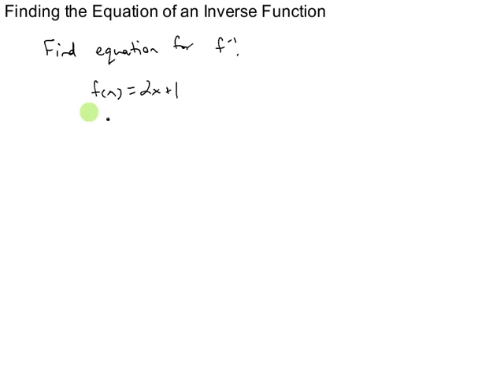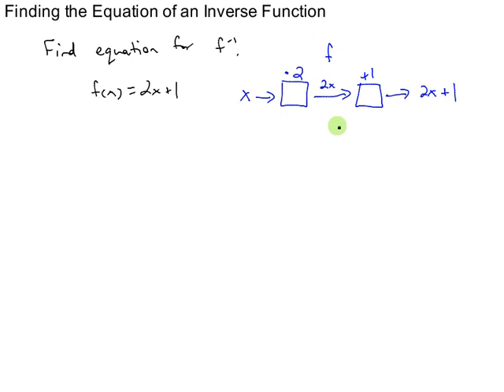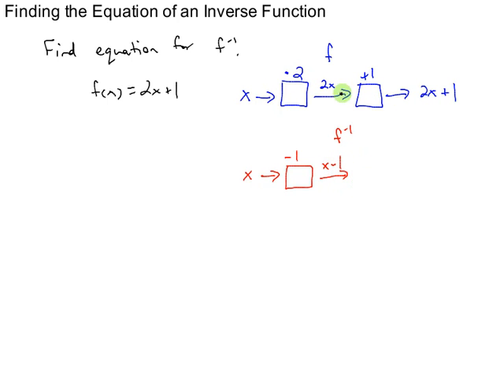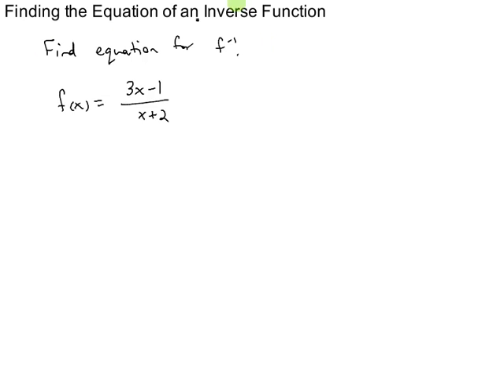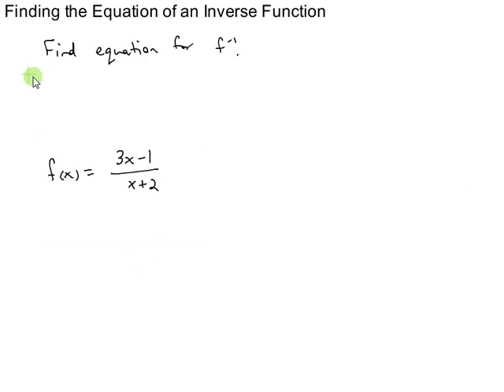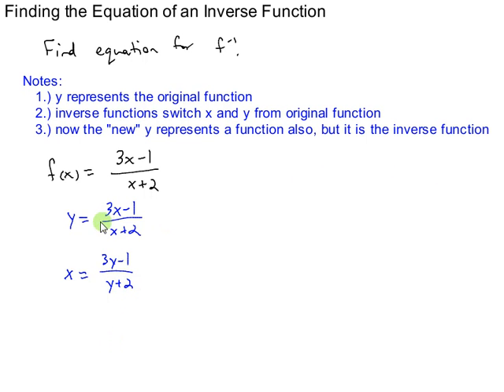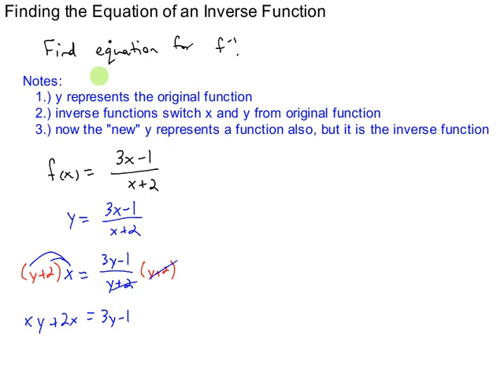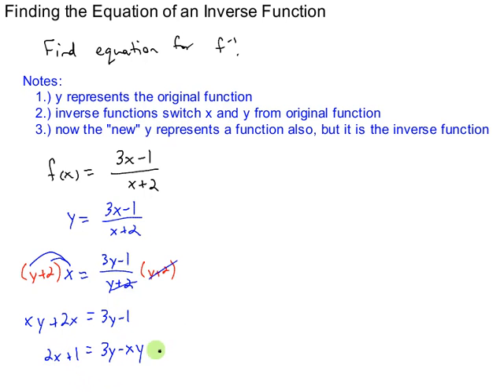Finding the Equation of the Inverse Function